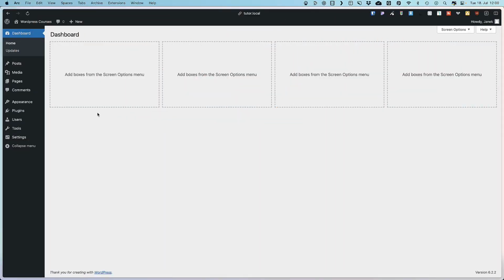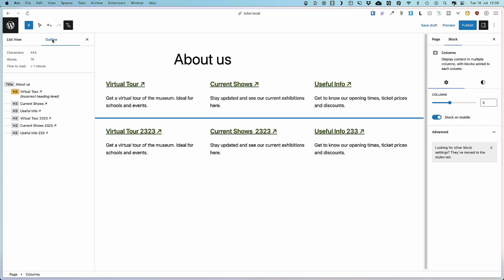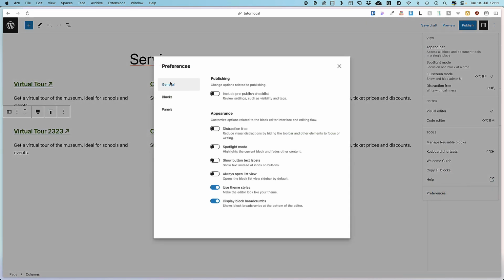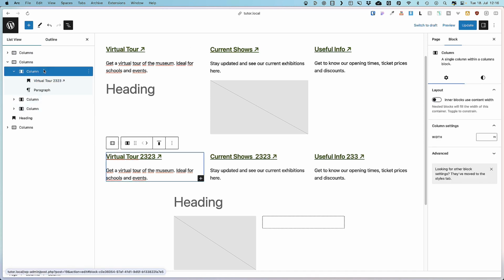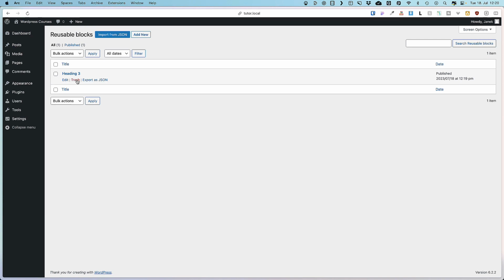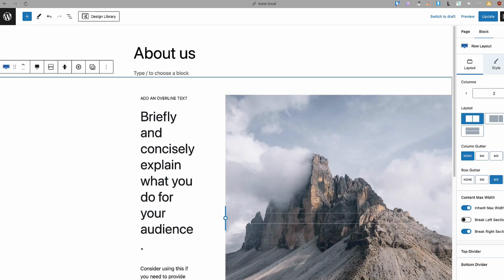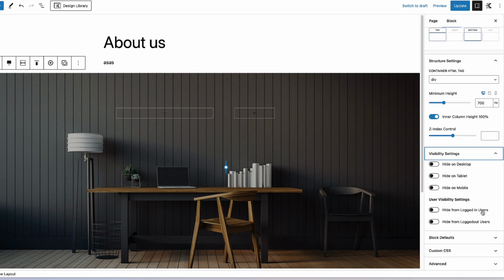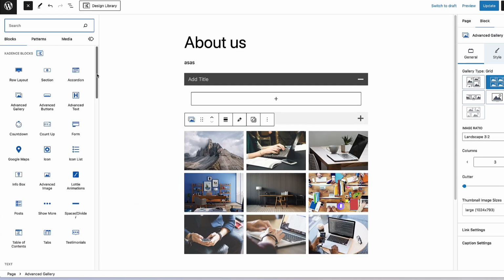Gutenberg Block Editor Demystified: Step-by-Step Walkthrough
In this video, I’ll guide you through the ins and outs of the Gutenberg block editor, making it easy for you to create stunning WordPress websites. Learn how to harness the power of blocks, customize your content, and streamline your workflow.